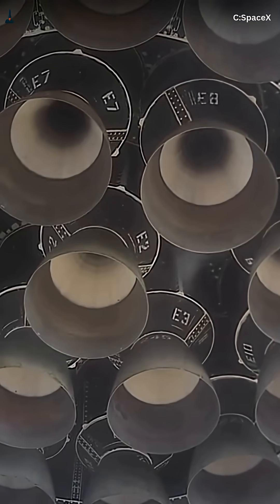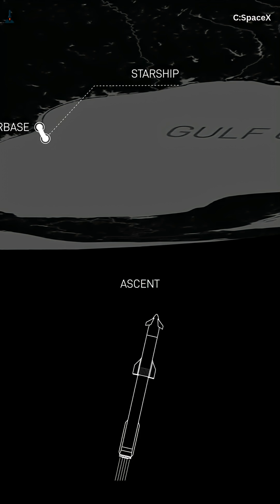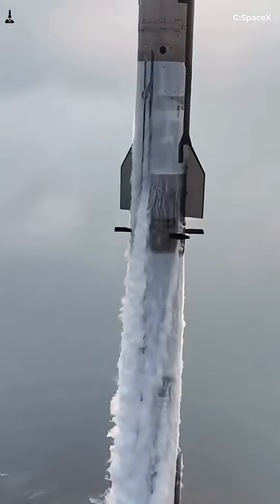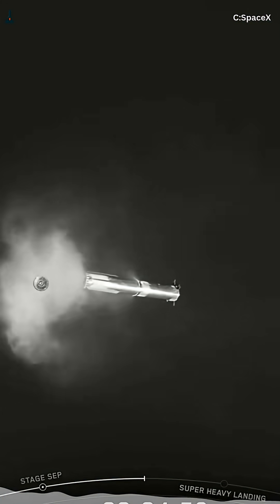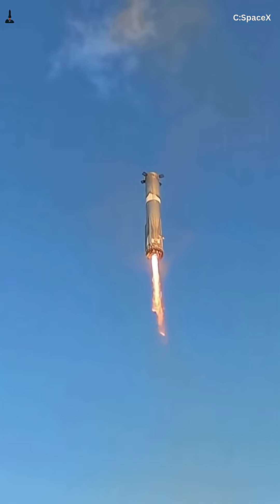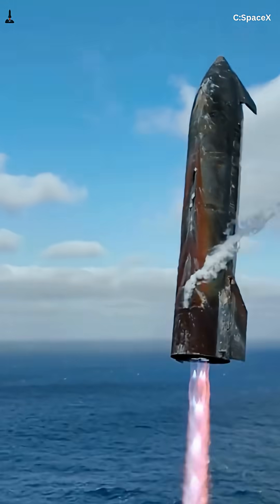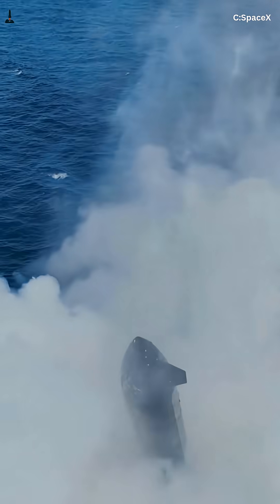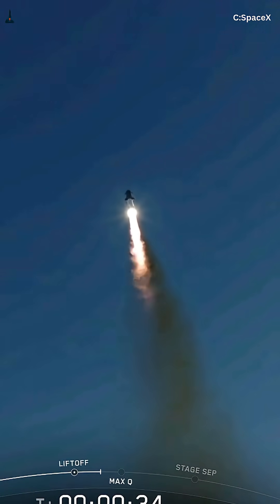Why Starship Doesn’t Fly Straight Up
Starship doesn’t just blast straight up — it follows a precisely optimized flight path that saves tons of fuel while reaching orbit faster and safer.
This brilliant design shows how SpaceX engineers squeeze maximum efficiency from every drop of methane and oxygen.
It’s not just rocket science — it’s genius trajectory engineering! 🚀